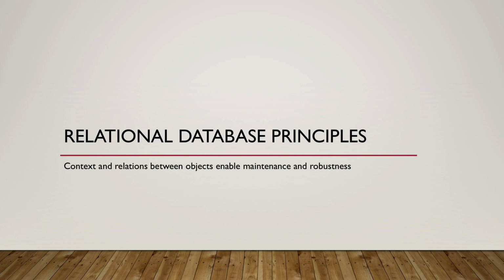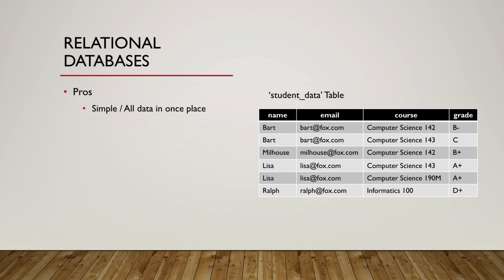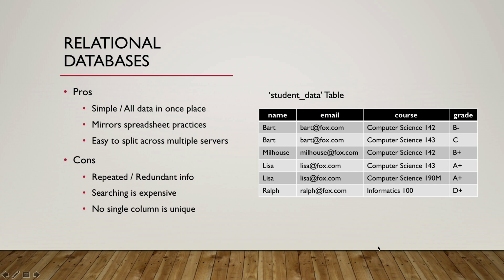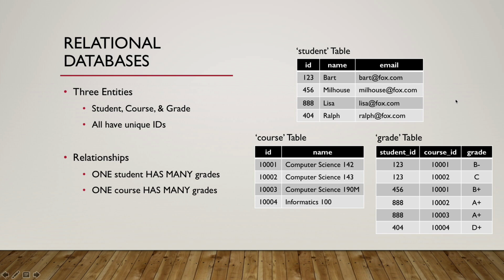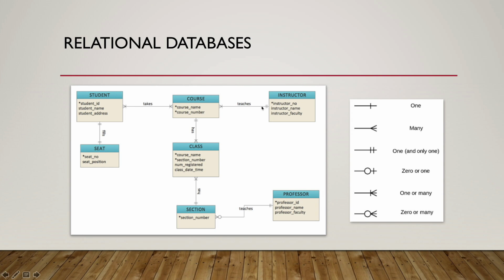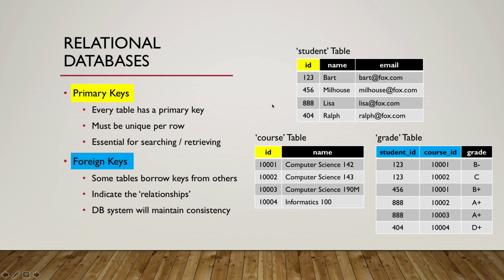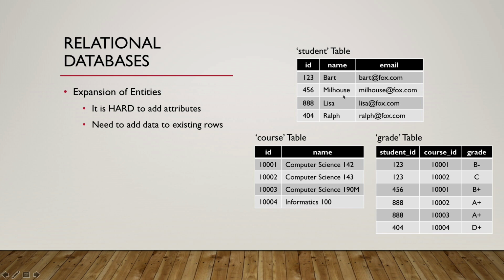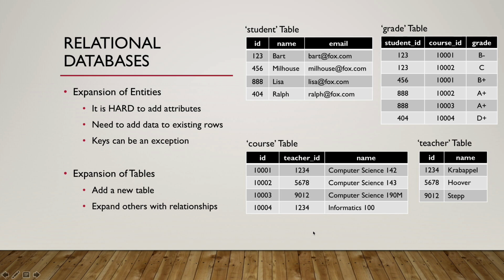CS248: Module 3.3 - Relational Databases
A brief overview of the theories and concepts of relational databases.